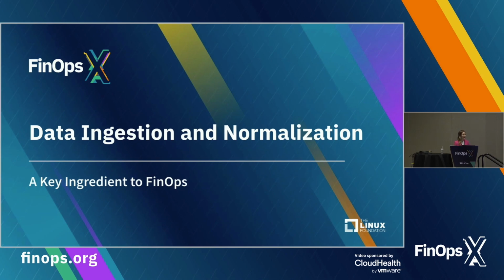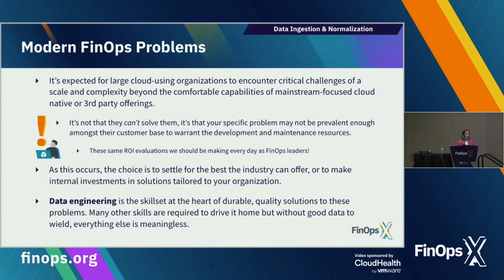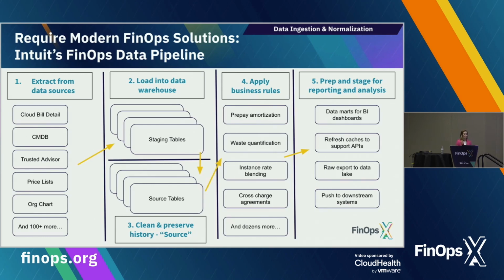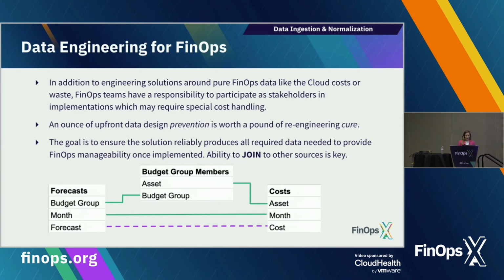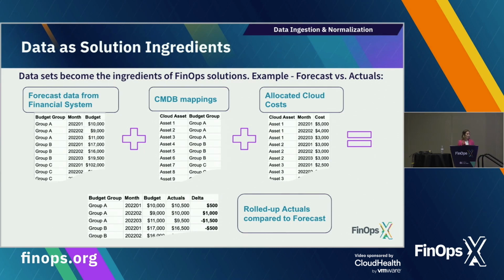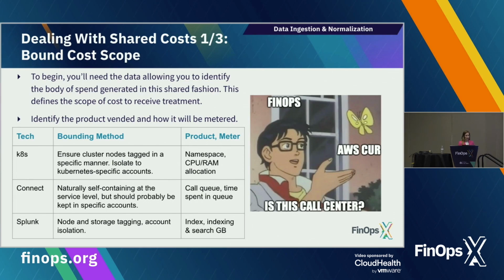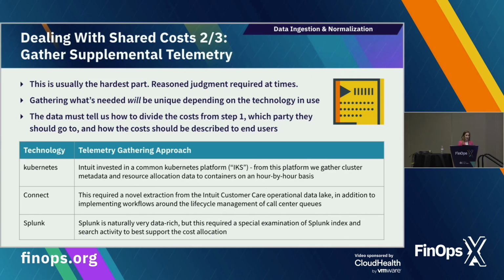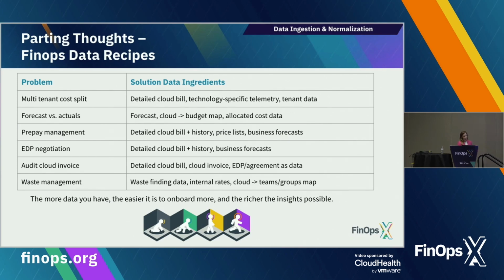Key Ingredients to FinOps Are Data Ingestion & Normalization - Gina Berg & Jason Rhoades (Intuit)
In this session, Gina Berg, Staff Business Analyst at Intuit, subs in for Jason Rhoades to discuss Intuit’s approach to data ingestion and normalization, and show how data is the key ingredient to powering its run-state FinOps program.

Gina talked about best practices and solutions related to splitting apart multi-tenant cloud costs, auditing cloud invoices, maximizing return of prepaid investments, managing cloud waste, tracking actuals against forecasts, establishing a bargaining position for EDP negotiation. She covered how all the solutions to all of these challenges require rich data collected from a multitude of sources, brought together in precise recipes.

*About FinOps X 2022*

FinOps X 2022 was the inaugural FinOps conference hosted by FinOps Foundation. We created a space for every individual who manages the value of cloud and provided enriching connections, professional advancement, and inspiration regardless of your FinOps knowledge level or know-how.

Just because the event is over doesn't mean the conversations and discussions end. Become a FinOps Foundation member today